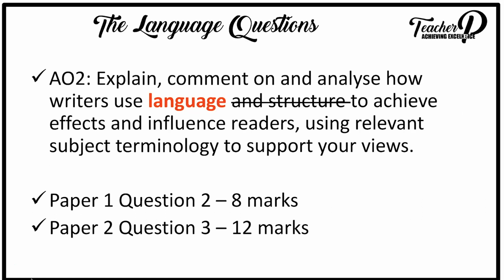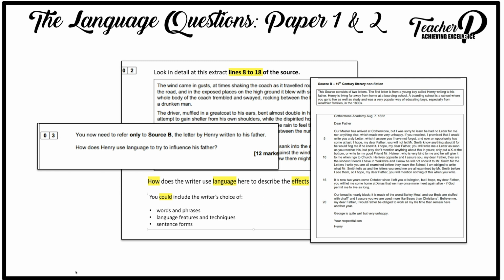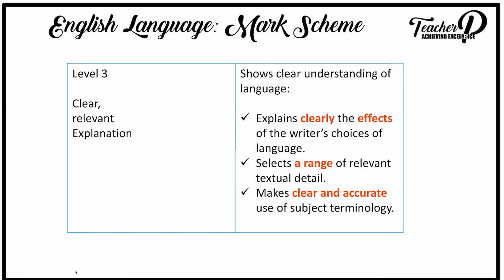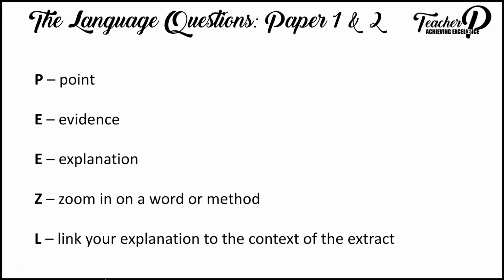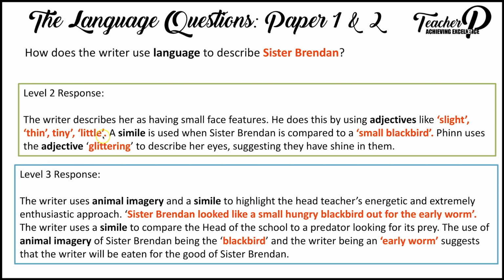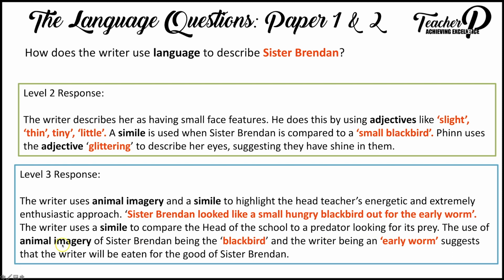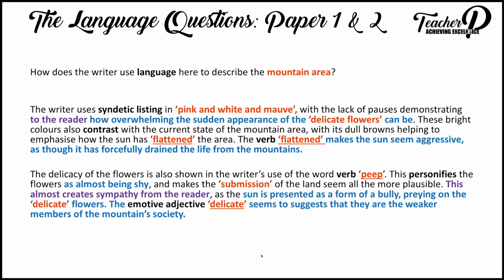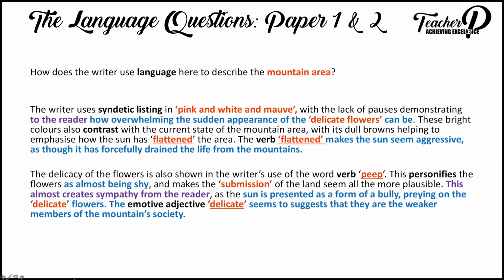GCSE English Language: Part 1 - How to get a Grade 5+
This video explains how to get a Grade 5 as well as going over Examiner comments and model responses. This video will look at the Language Questions from Paper 1 (Q2) and Paper 2 (Q3).